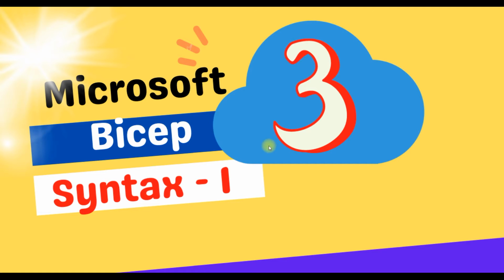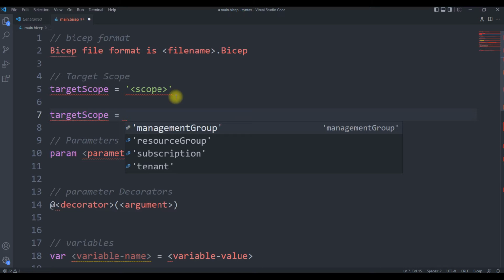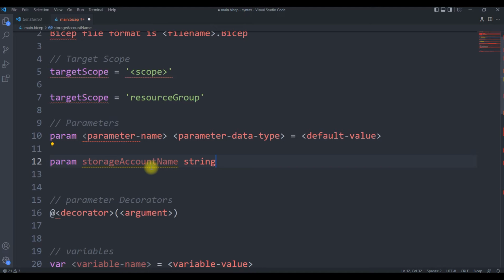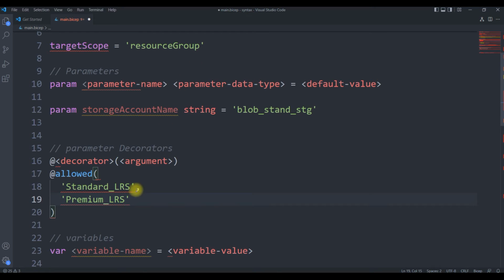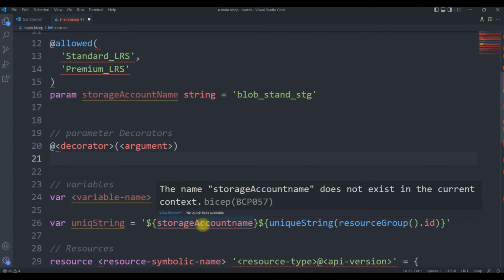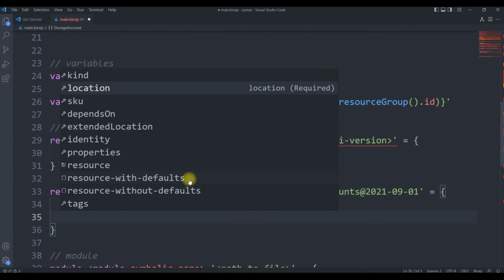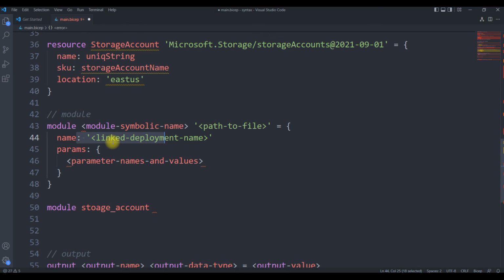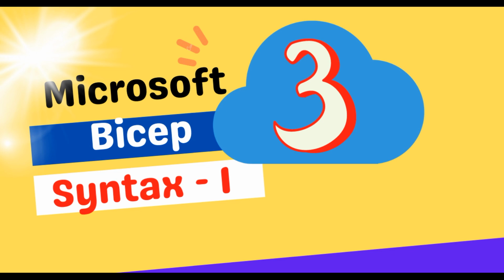EP-03. Mastering Microsoft Bicep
The structure and syntax of a Bicep file